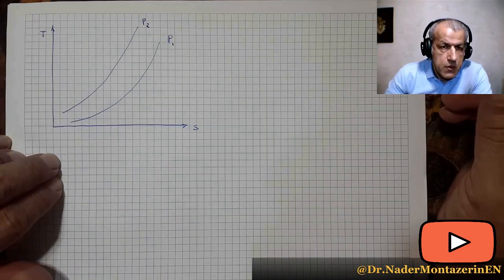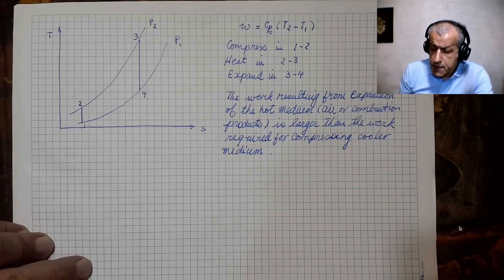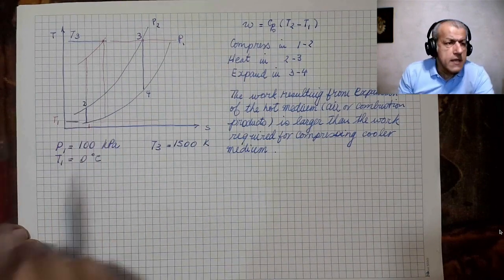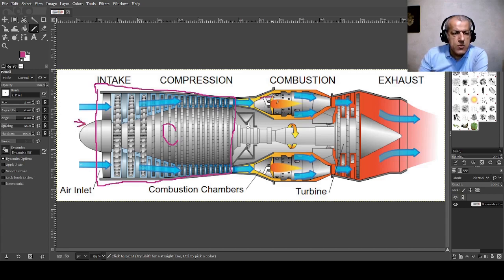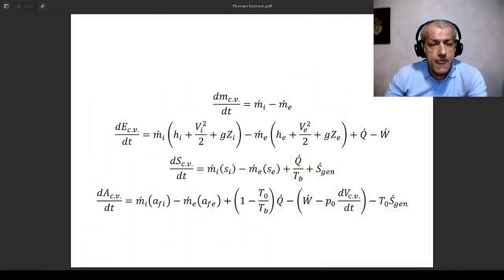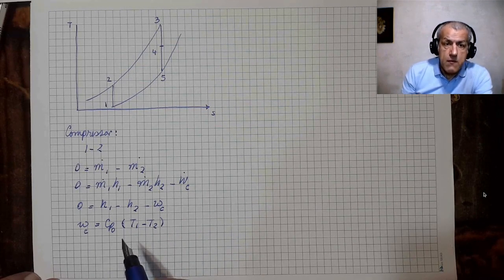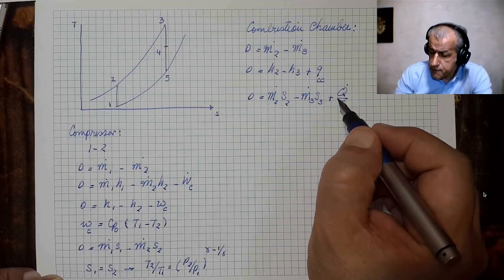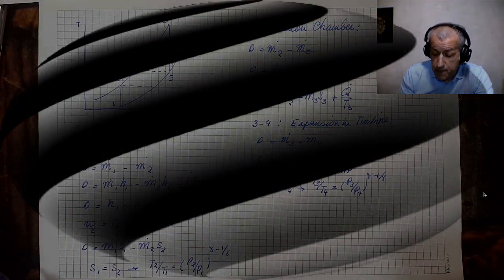Thermodynamics Problem-solving with Dr. Nader Montazerin (Problem 3016 ) - Gas turbine cycle -Part 1